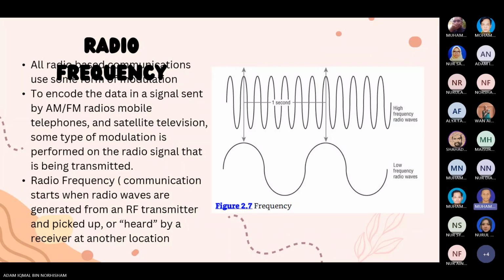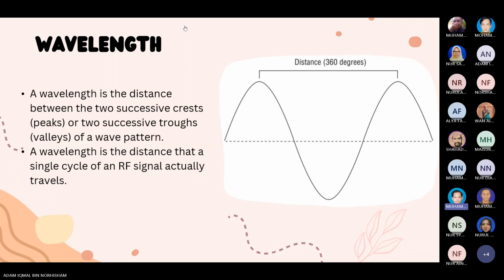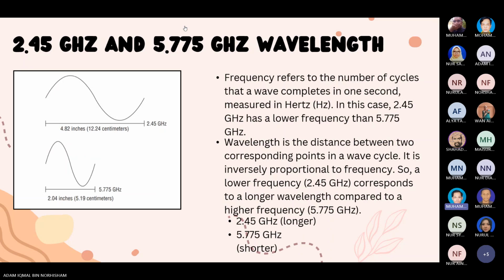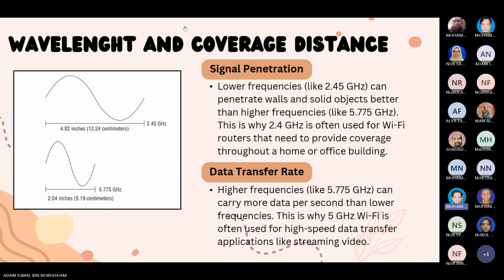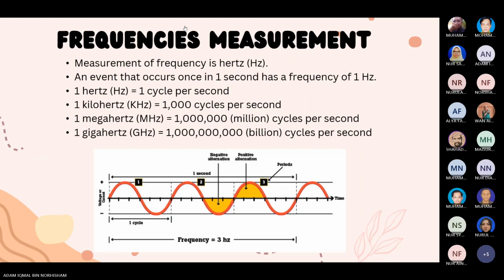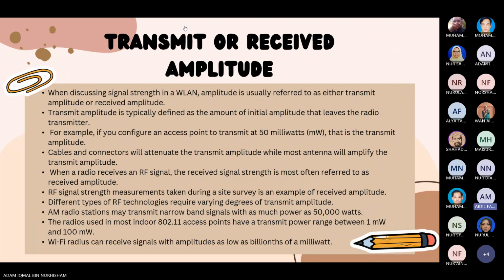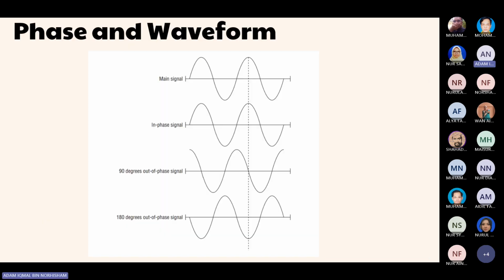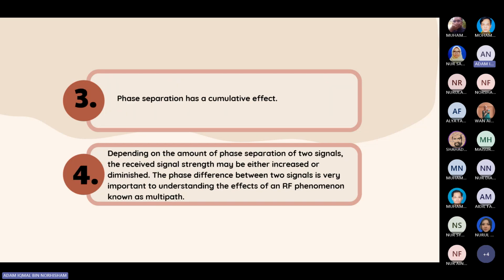Kelassir 2403-ITT640 Chapter 2.2 Frequencies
ITT640 Wireless Networks
Chapter 2: Wireless Transmission Fundamentals

2403 ITT640 Chapter 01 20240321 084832 Meeting Recording